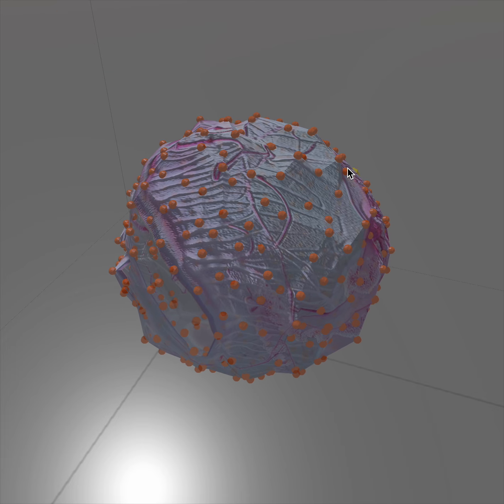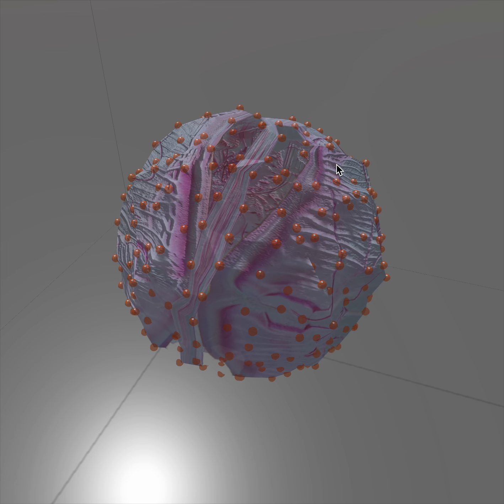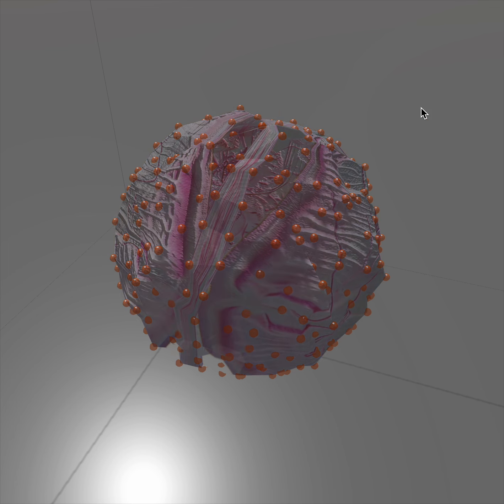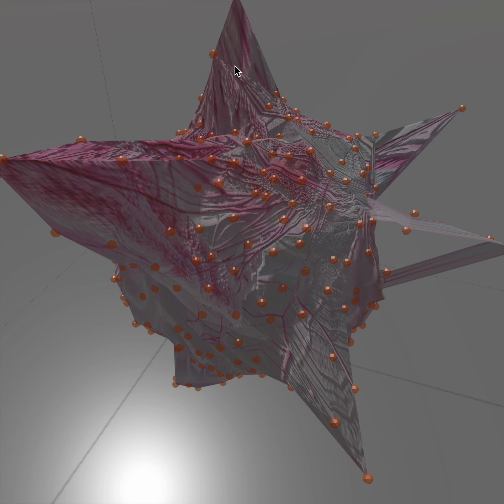ProtoByte Development Notes: Advanced Interactivity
I will be recording regular demos of new ProtoByte functionality, as I add it to the library, toward a public open-source release in 2025.
In this example, I demonstrate some of the built-in interactivity available to all geometry.